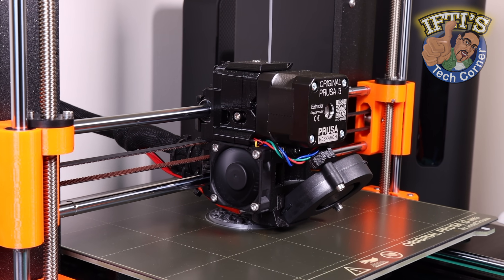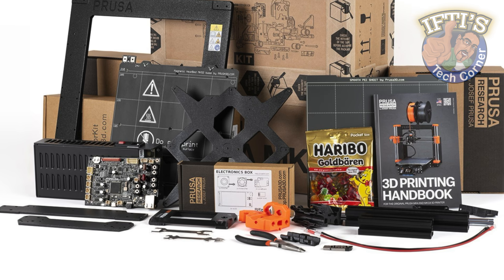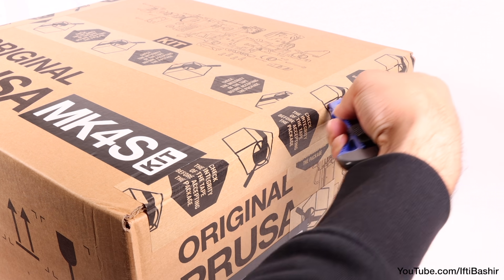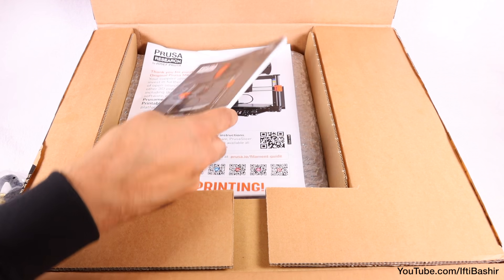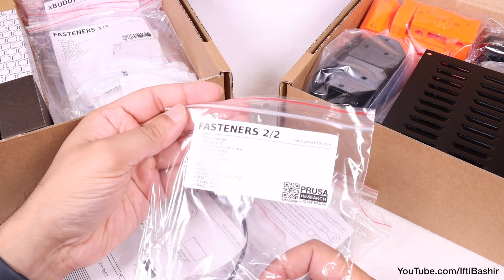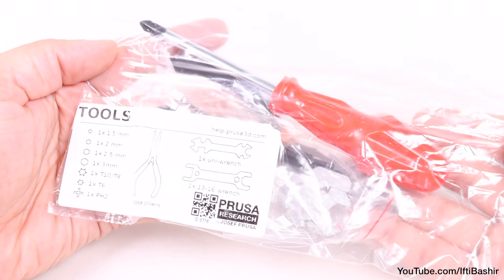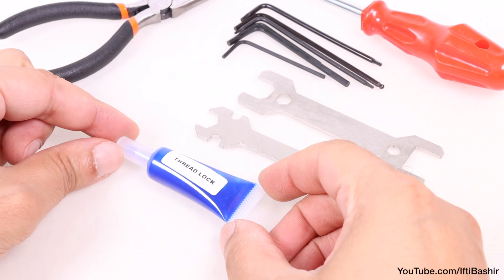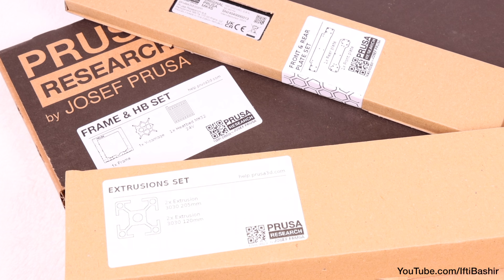#01 Original PRUSA MK4S Kit : Full Step-By-Step BUILD GUIDE - Unboxing & Preparation